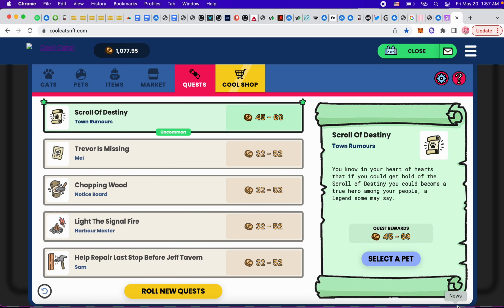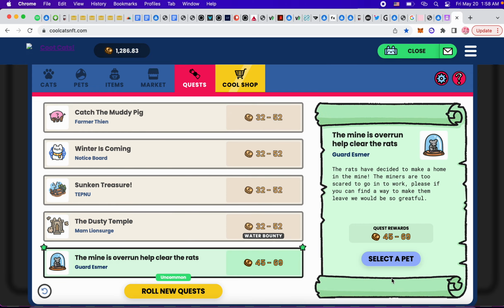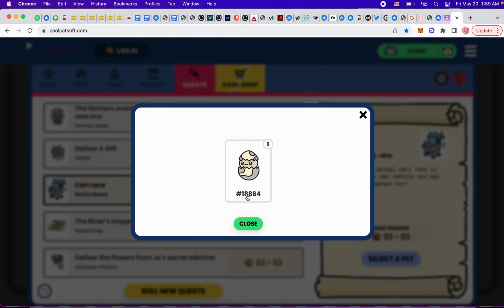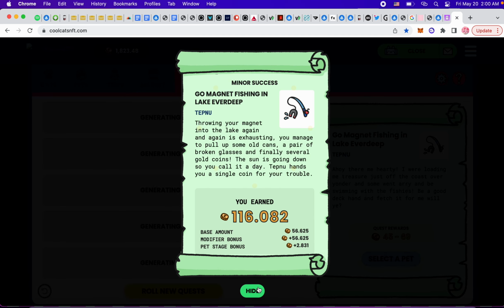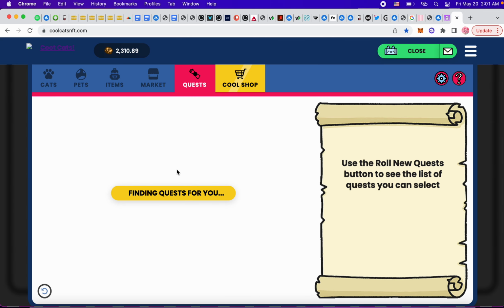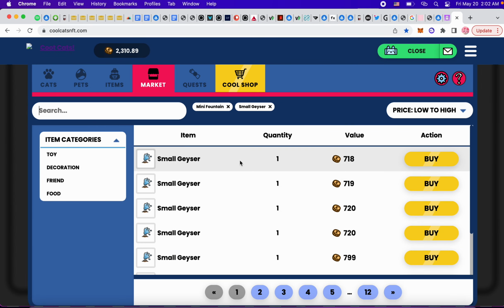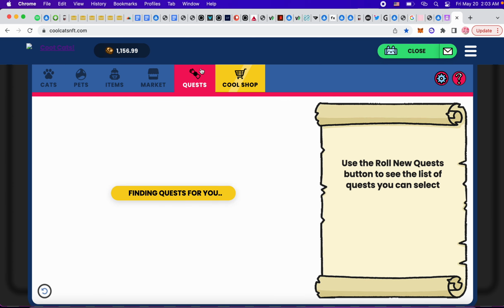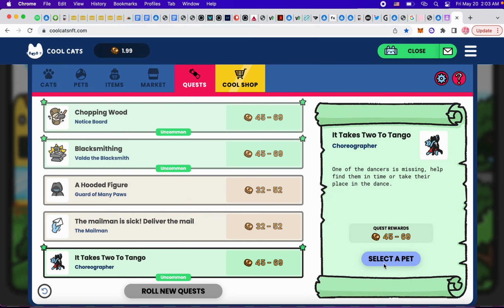Doing Quests With My Cool Pet Day 8 : NFT Play To Earn Game (5/19/22)